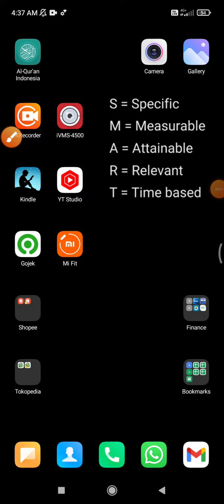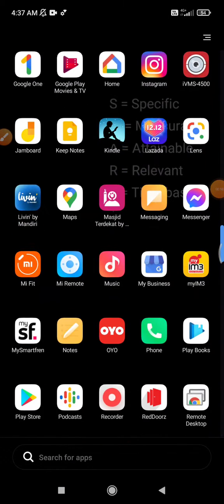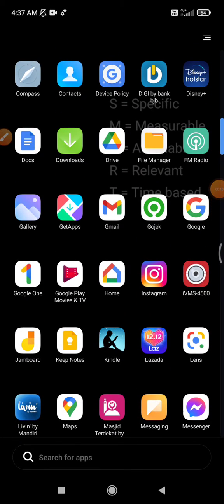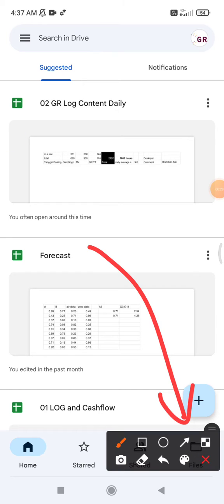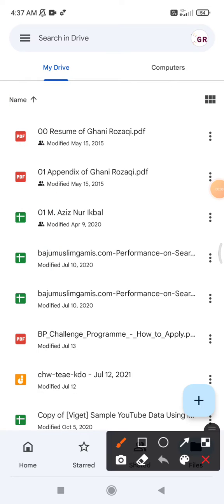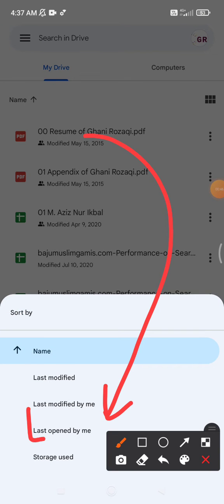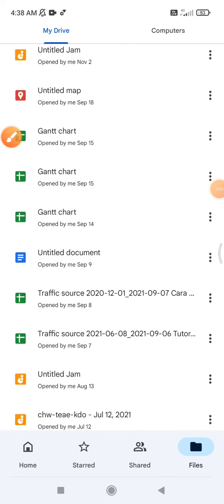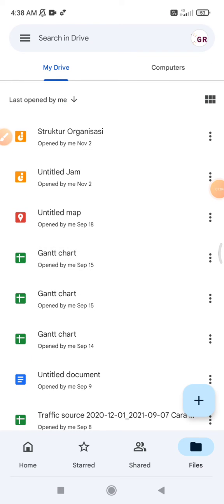How to See History Last Opened Files on Google Drive Mobile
here if you want to check your Google Drive history opened files.